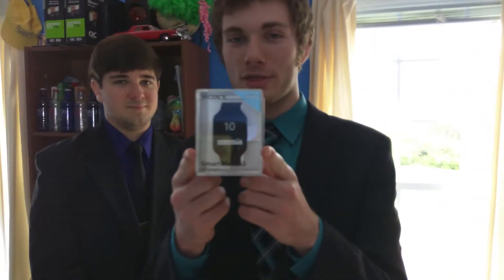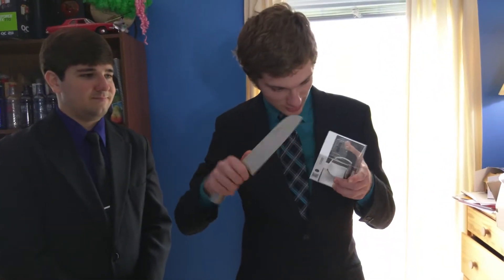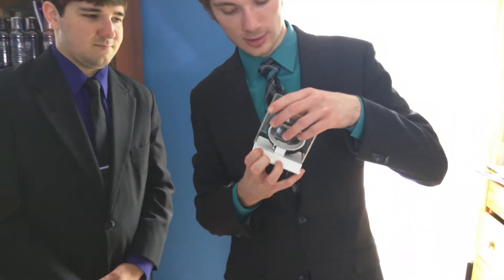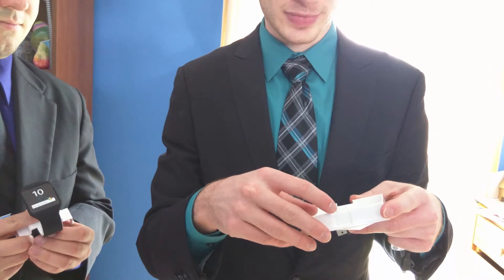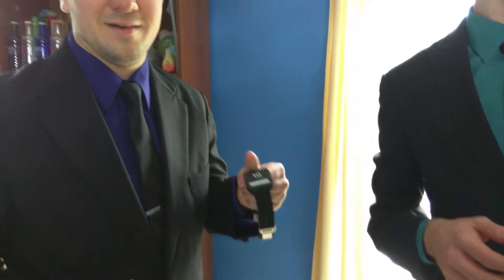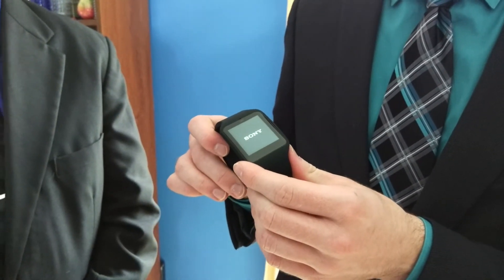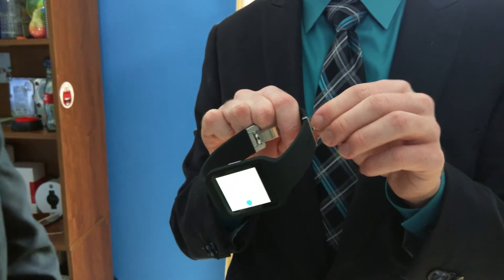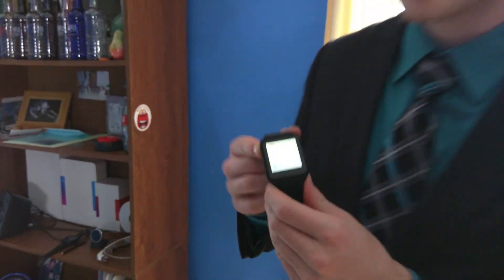Sony Smartwatch 3 Unboxing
This is our unboxing of the latest edition to my collection of wearable tech: the Sony Smartwatch 3. This watch is slightly unique because it is clearly designed for fitness, yet is has no heartrate monitor. It has WiFi support, so the new Android Wear update will work with it nicely. It also has built in GPS. The screen is transflective LCD, like the Pebble display. This means that light that shines on the display is reflected back out, so the display can be lit with very low energy while still being very easy to see outdoors. The silicone band does feel very nice.